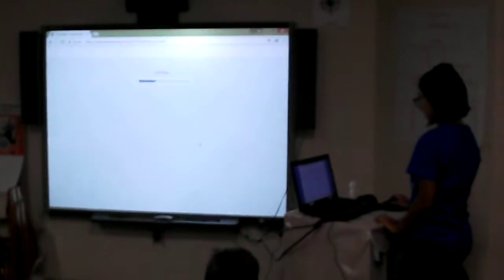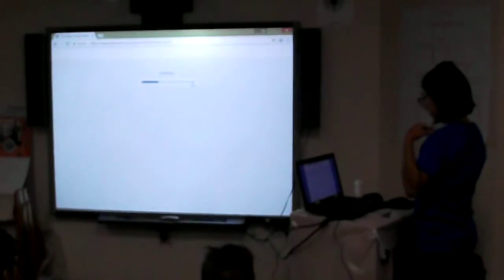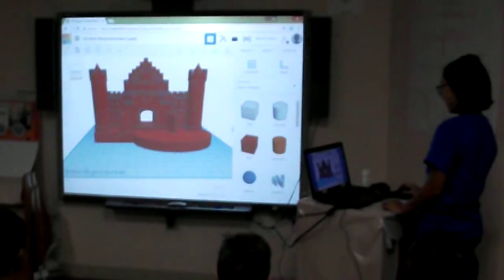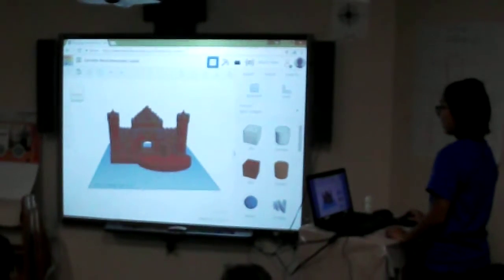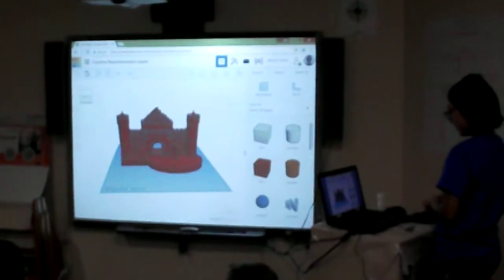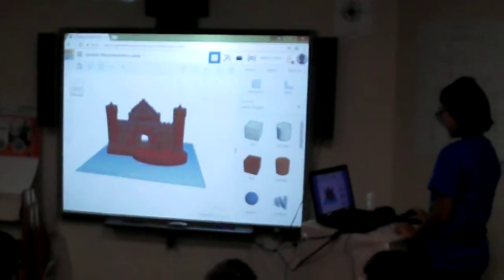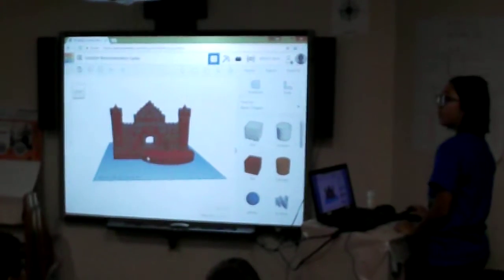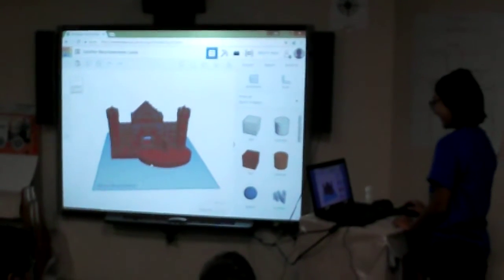Paramus Week 6 3D Printing Showcase 4